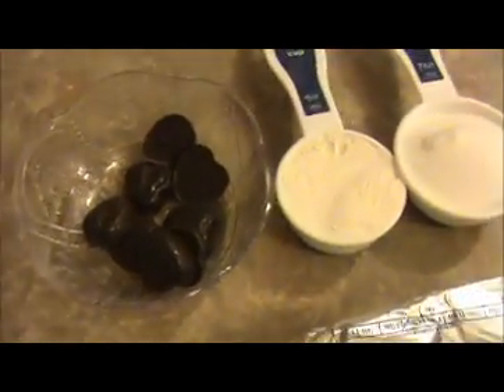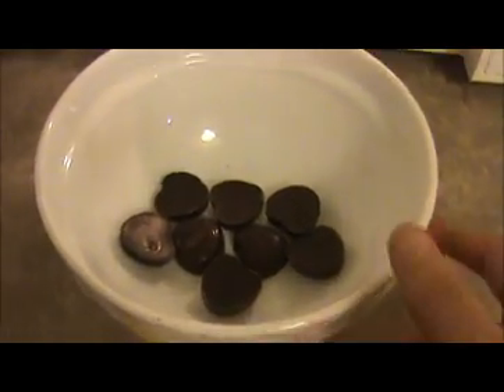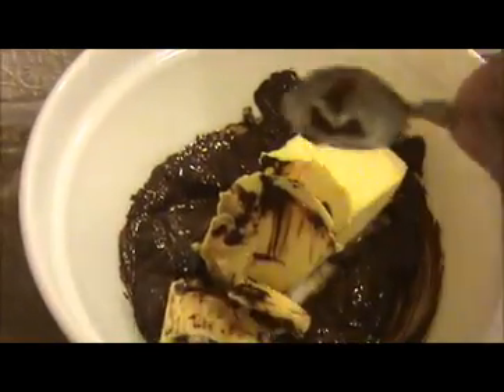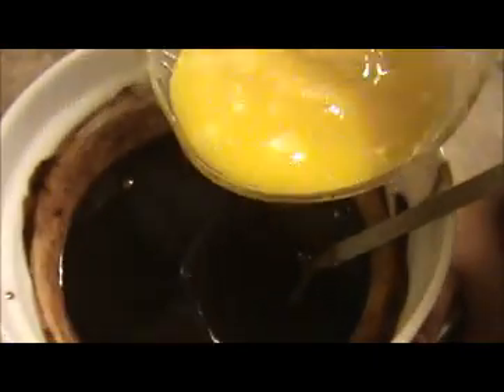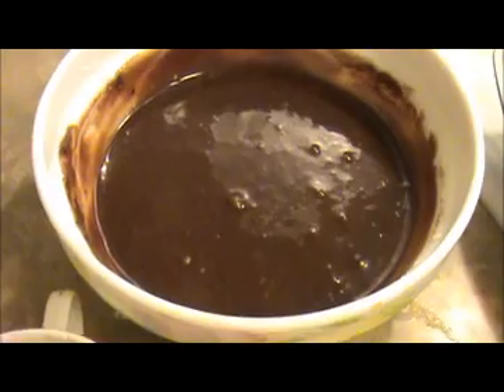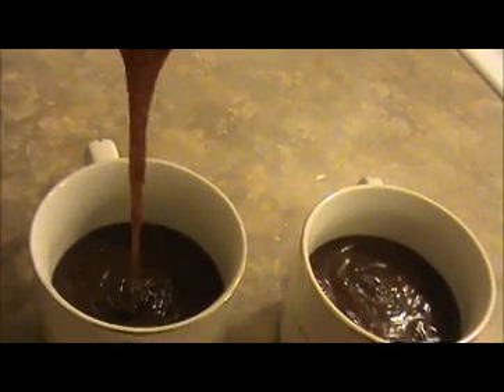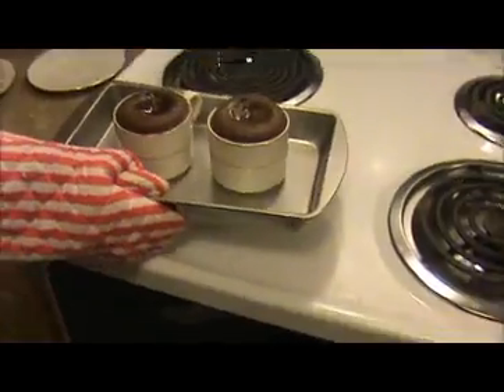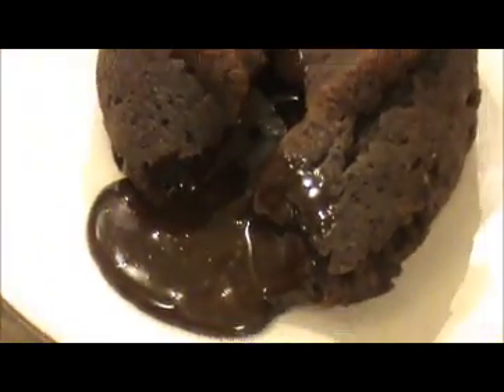Chocolate Lava Cake Homemade Recipe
demonstrates how to prepare chocolate lava cake in simple way.